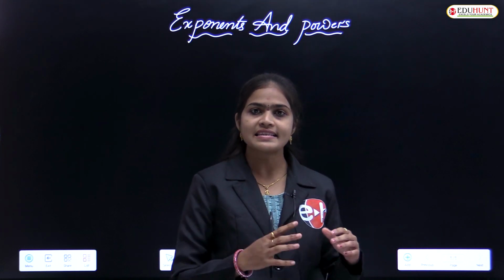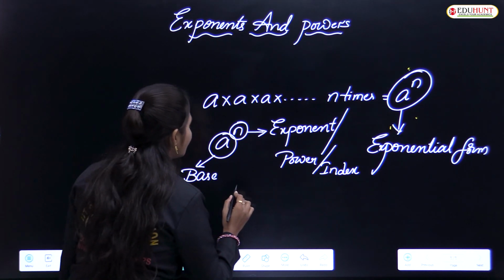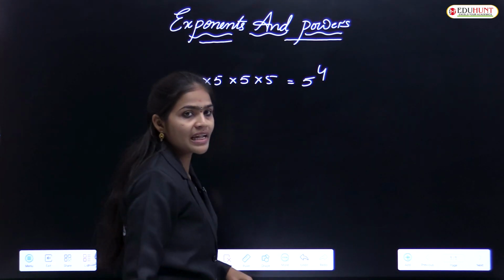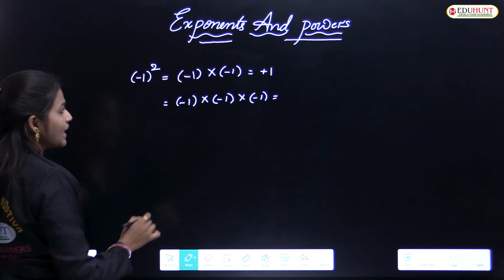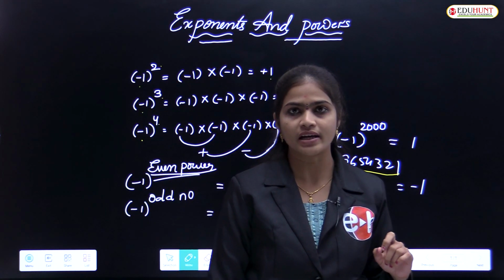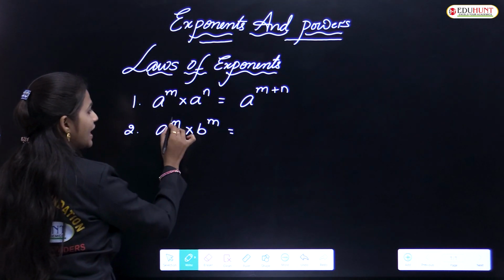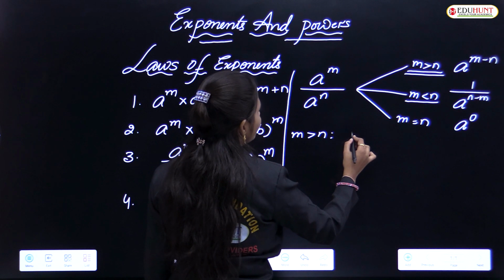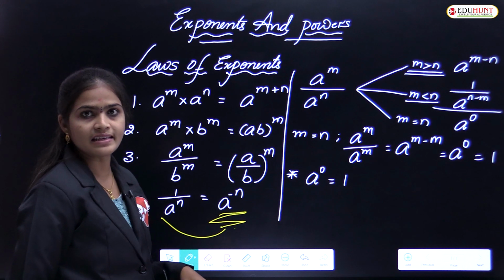1. EXPONENTS & POWERS |LAWS OF EXPONENTS | SYNOPSIS | CLASS-7 | EDUHUNT | IIT AND NEET FOUNDATION